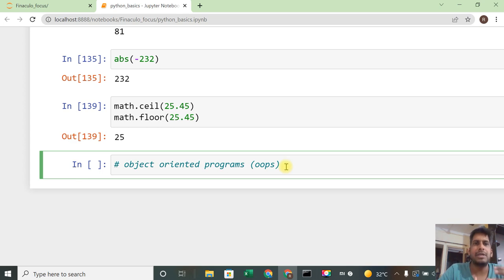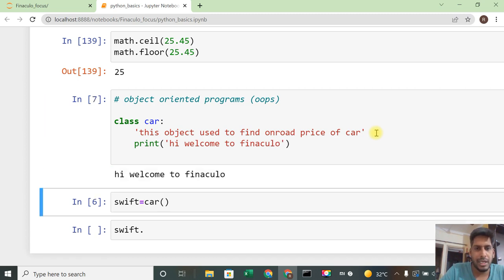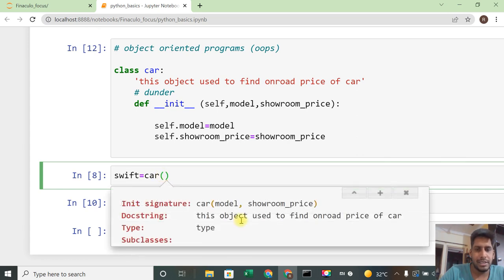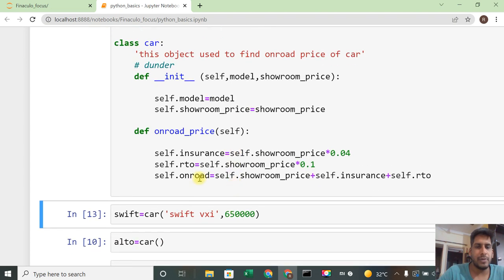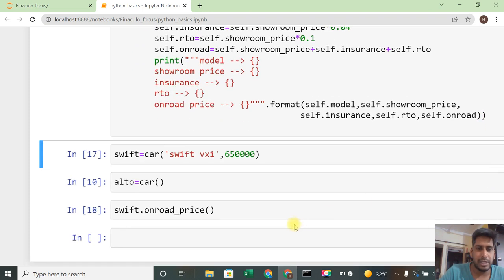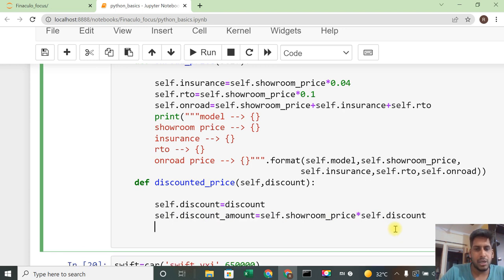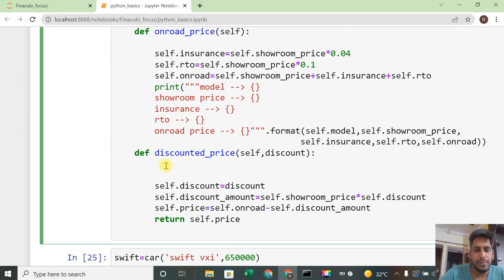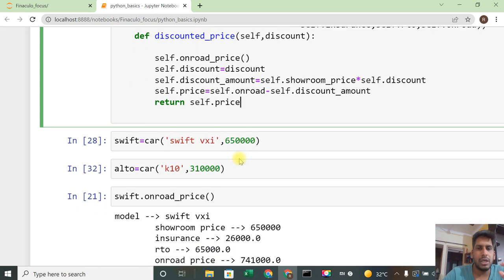Business Analytics with python for MBA students | Object Oriented Programming (OOPS)